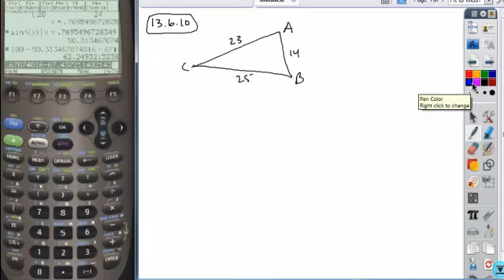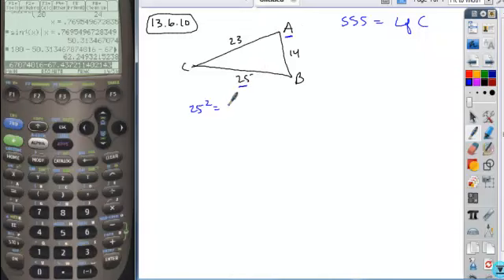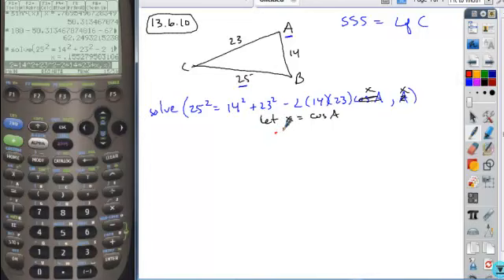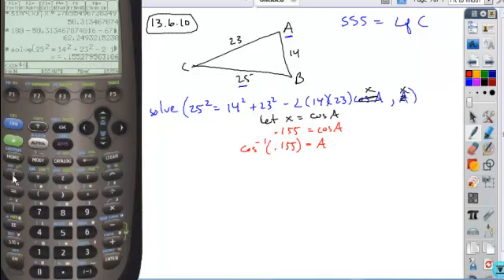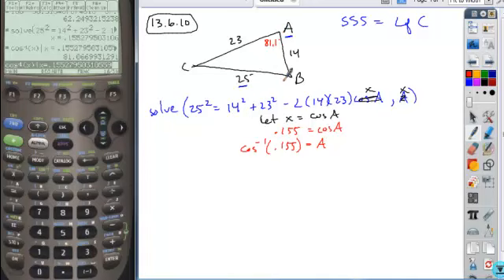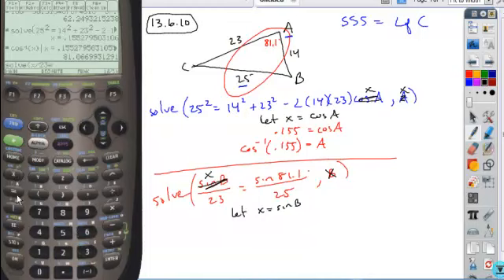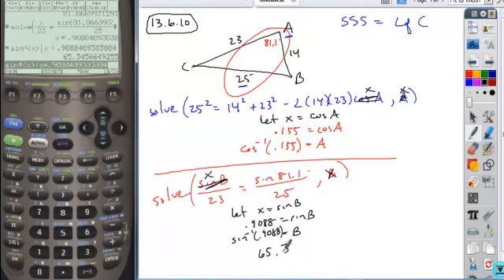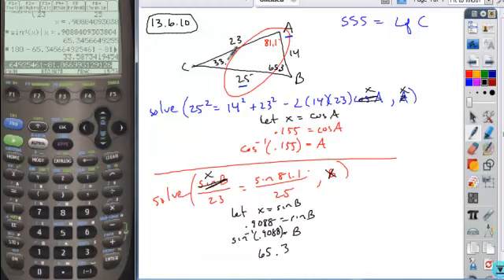136alg2_hw10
13.6 alg2 hw #10